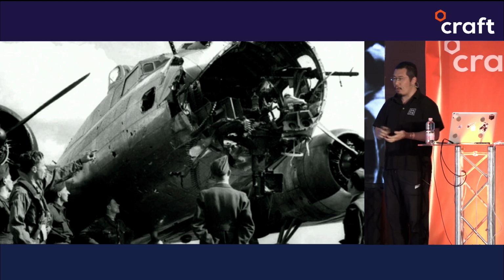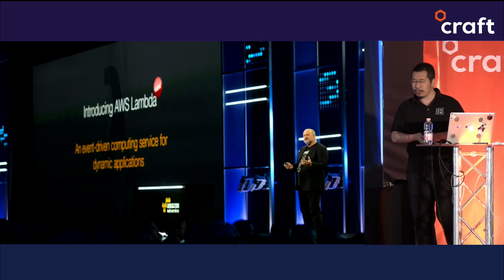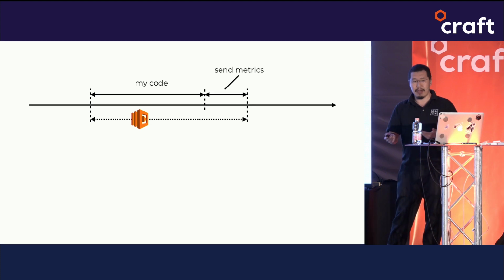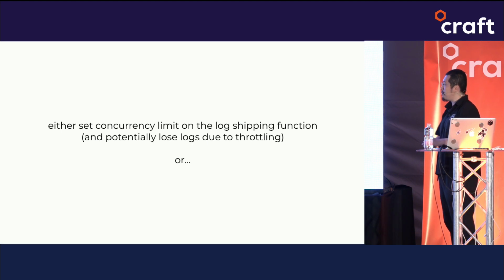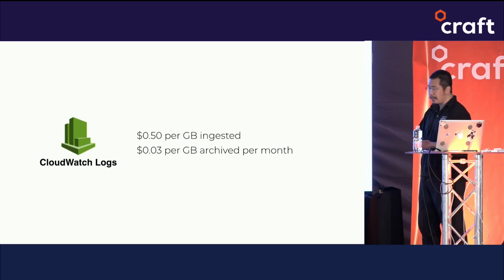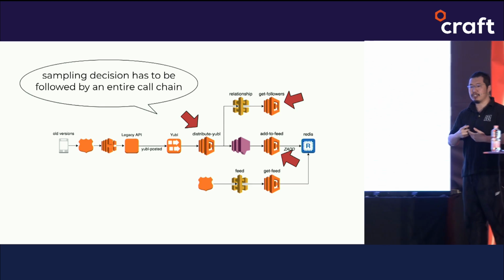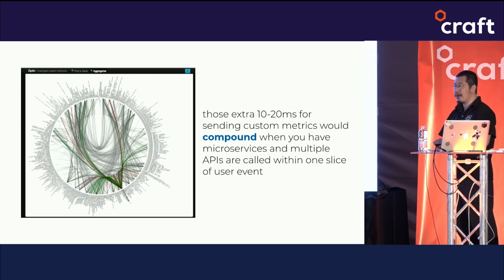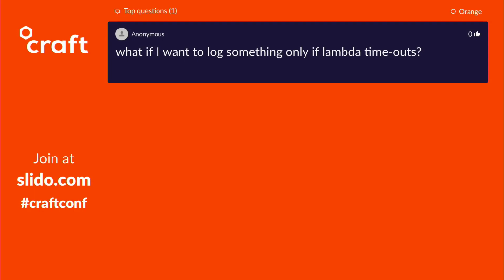How to build observability into a serverless application - Yan Cui | Craft 2019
Serverless introduces a number of challenges to existing tools for observability, we need to adapt our practices to fit this new paradigm. In this talk we will see how you can implement log aggregation, tracing and correlation IDs for a serverless application.